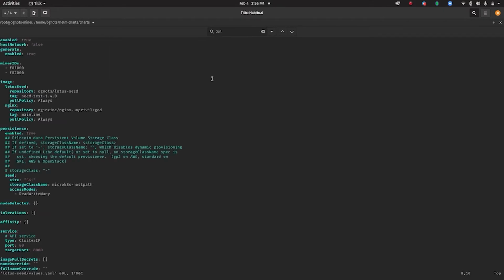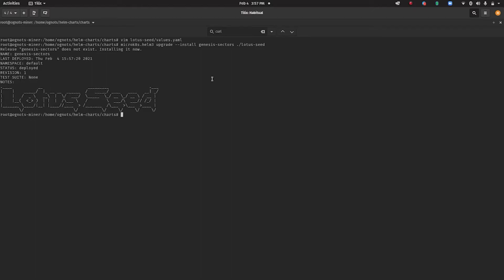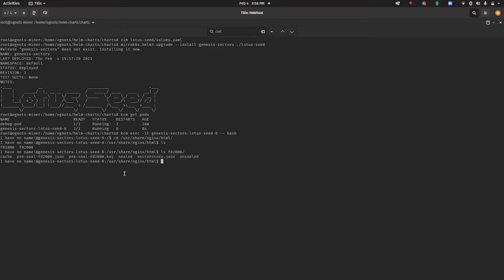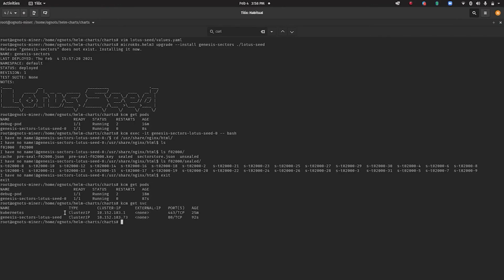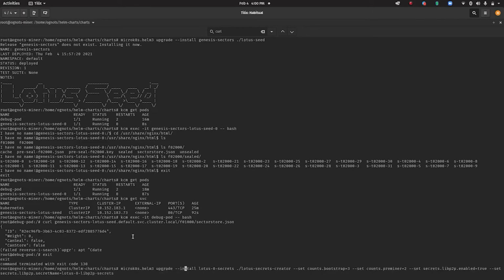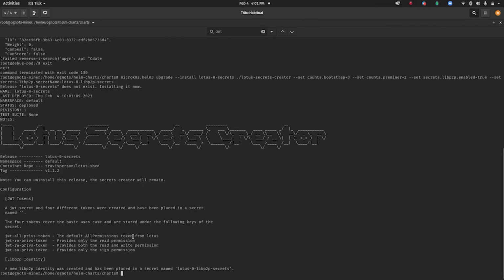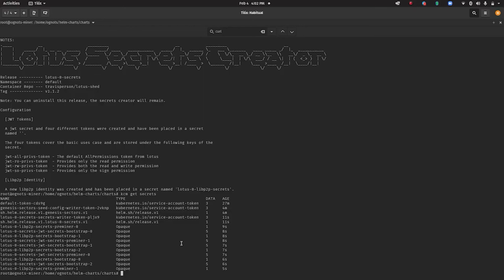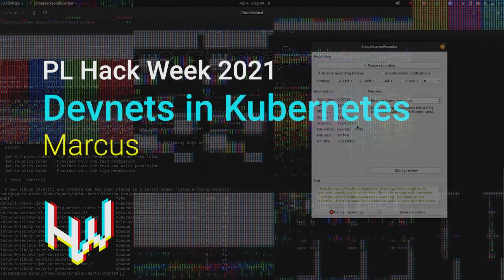Devnets in Kubernetes - Marcus